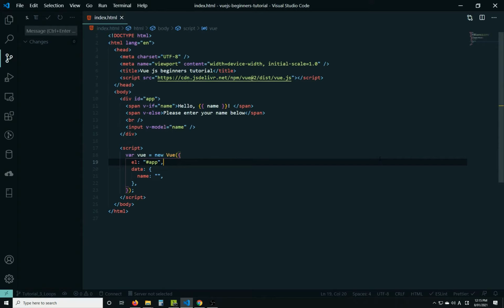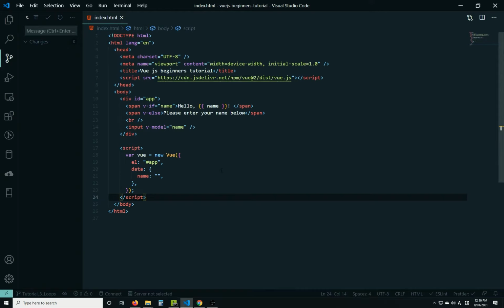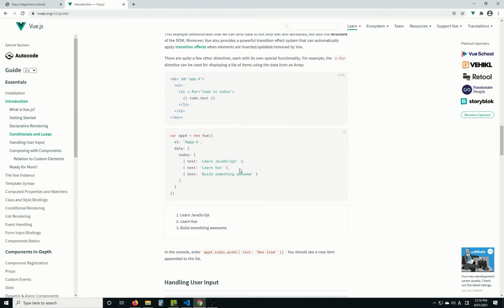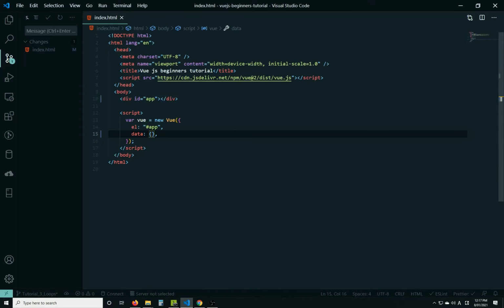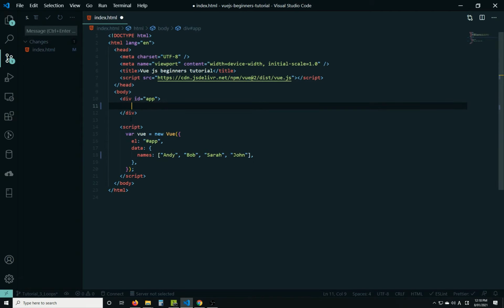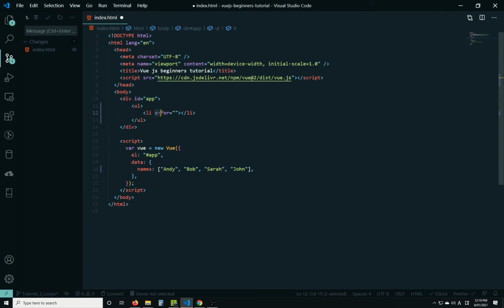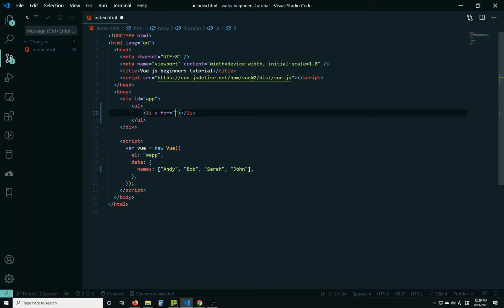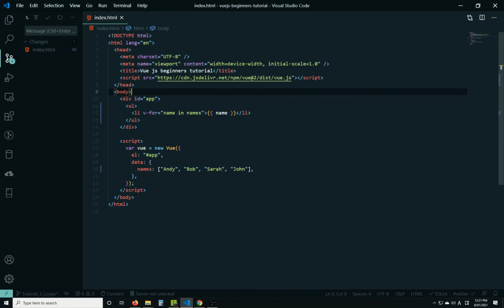Vue.js Beginners Tutorial Lesson 3 - Lists